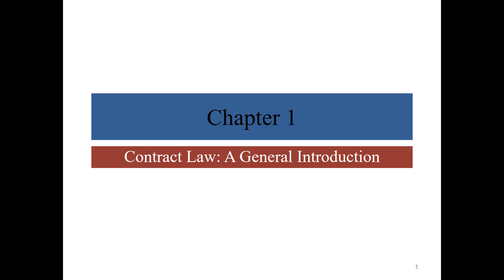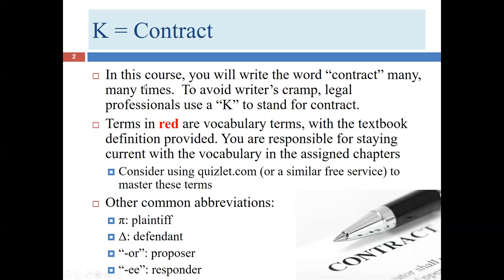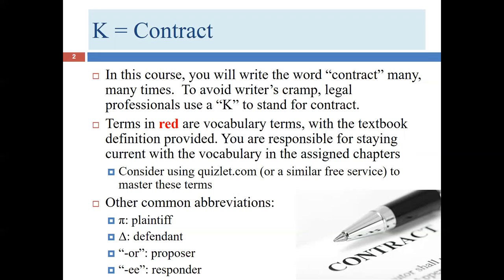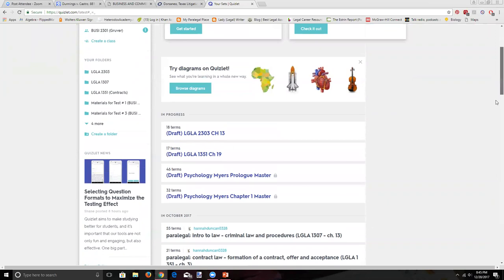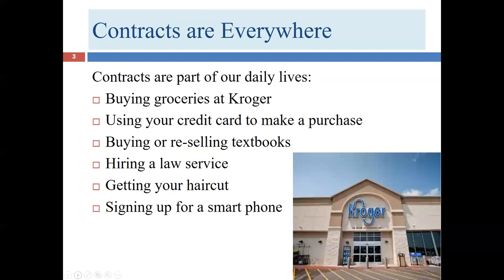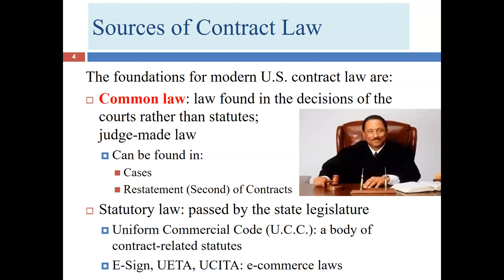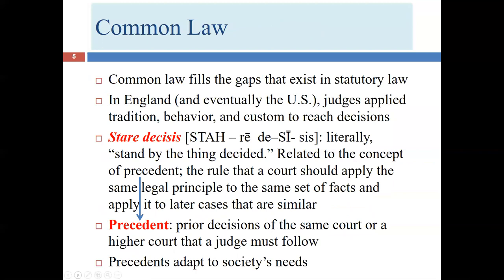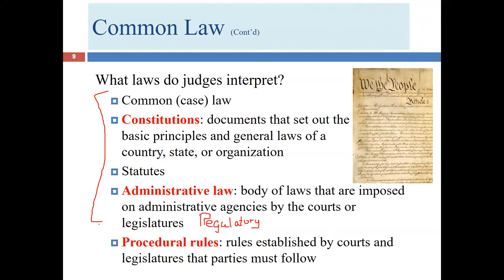Lecture 1 for Chapter 1: Contract Law: A General Introduction ( LGLA 1351)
Lecture 1 for Chapter 1: Contract Law: A General Introduction ( LGLA 1351). This lecture covers common law, primary sources of law, and the parts of a judicial decision. Relevant for LGLA 1351, LGLA 1307, HAMG 1340, and BUSI 2301.